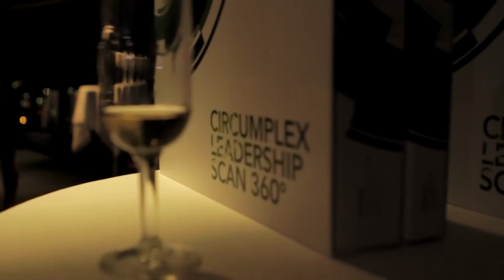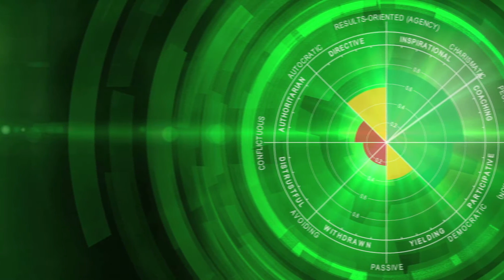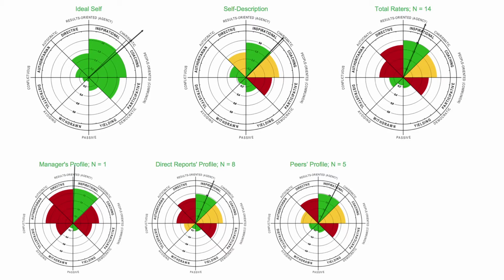CLS360 The New Edge in Leadership Explained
An overview of the CLS360 Leadership Circumplex as presented at CLS360 Pty. Ltd's Company Launch by Quentin Jones and Margherita Larné-Jones.
Introducing the first evidenced-based leadership interpersonal circumplex 360º survey designed to help leaders identify, measure and change the full range of leadership interpersonal behaviours.